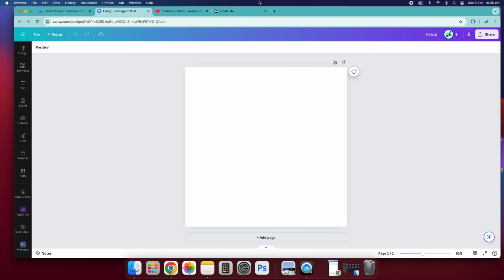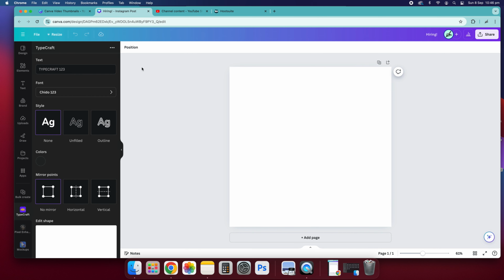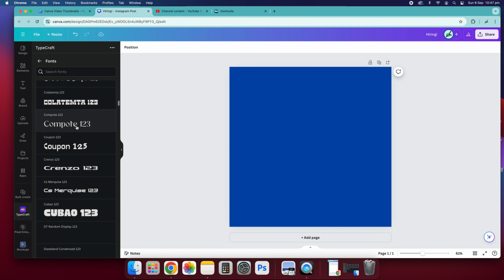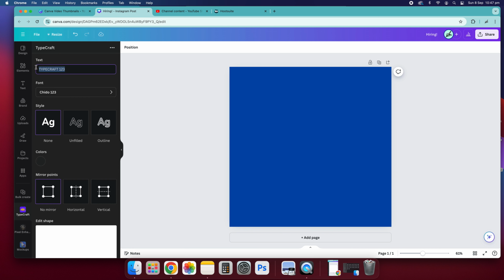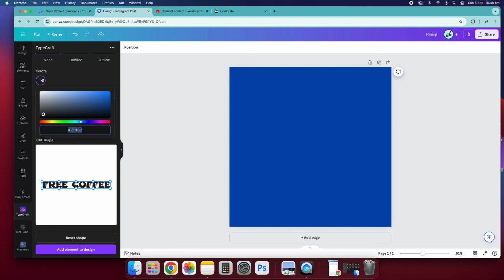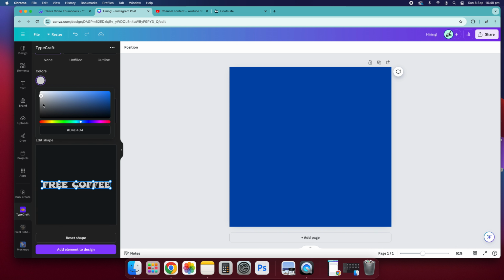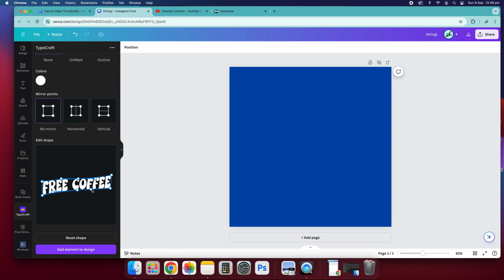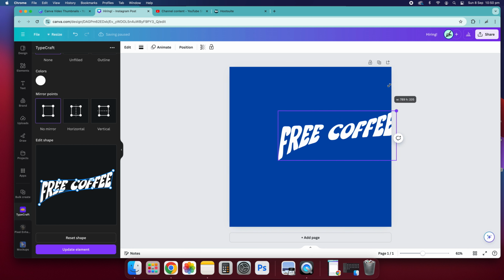Canva - How To Create Warped Text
Creating warped text is hard to find how to do in Canva, you can use the app 'Typecraft' to create something similar.